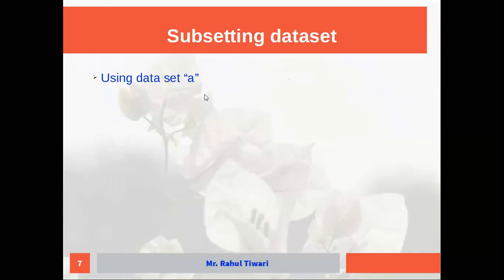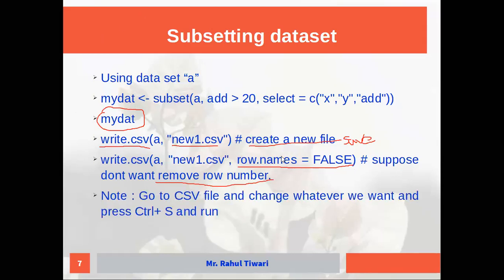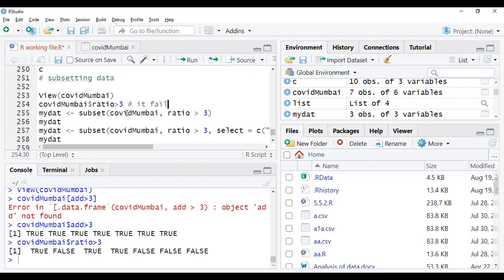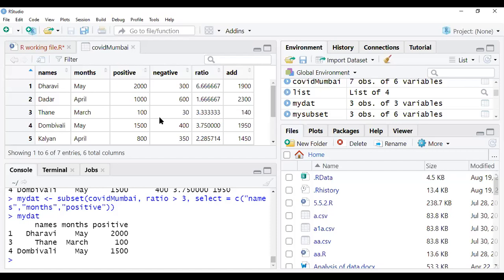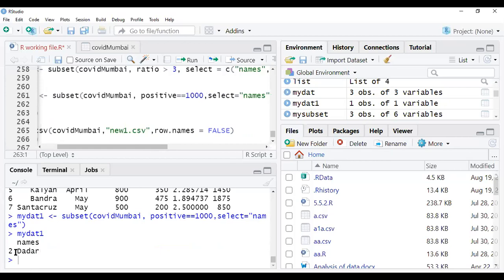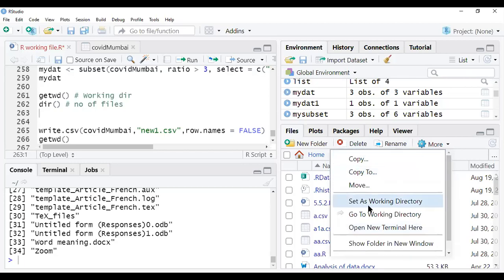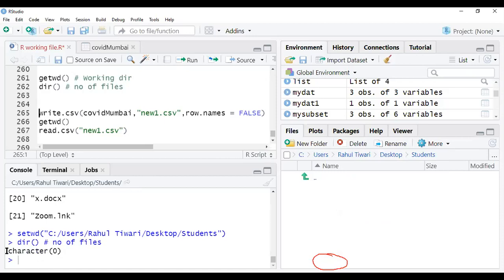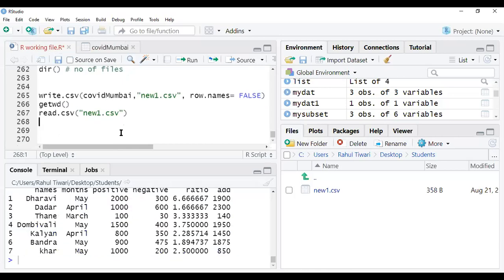Data manipulation part 1( Aug 21, 2020)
This video is useful for sub-setting data set